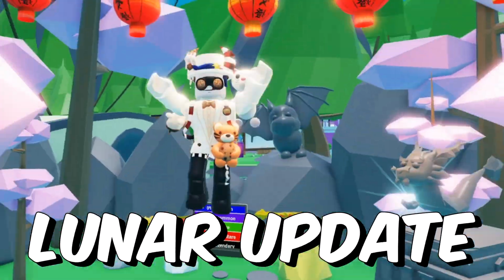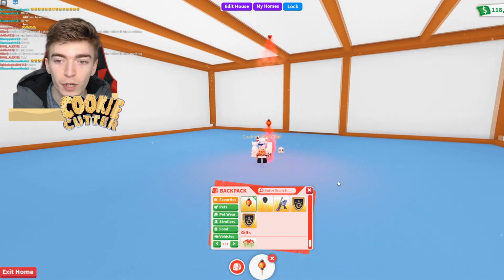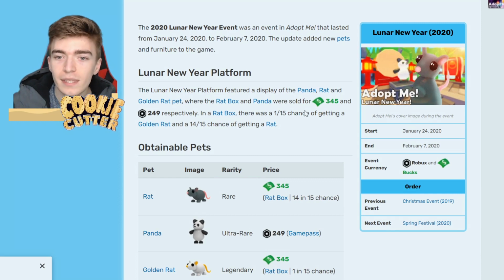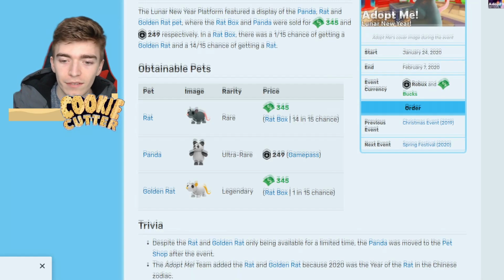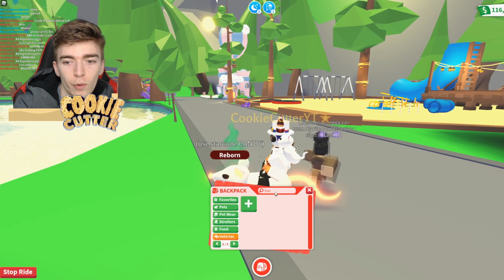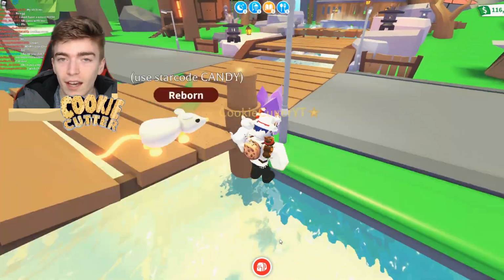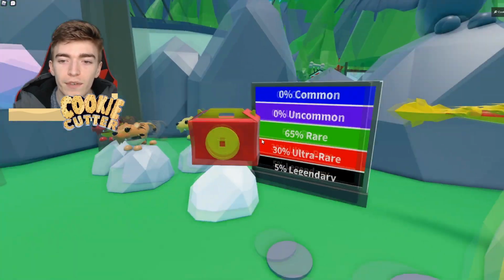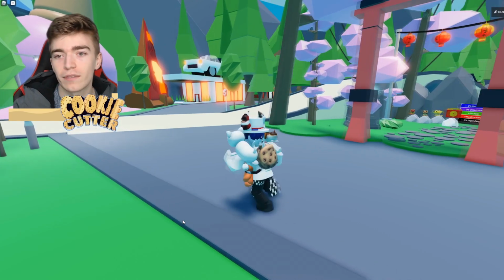Adopt Me Lunar Update 2022! Release Date And New Pets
Adopt Me Lunar Update 2022! Release Date And New Pets! today i show all the adopt me lunar new year updates from 2018 to 2022 new adopt me update to find out the release date
Follow my roblox profile, click the Three dots, then press follow on my account